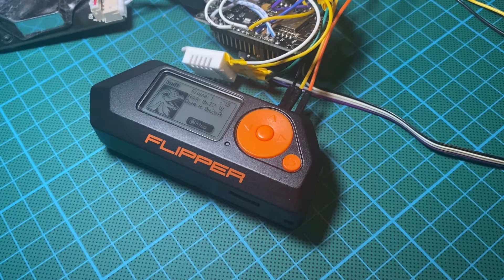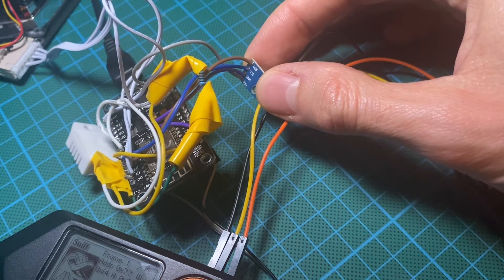Flipper Zero : I2C Sniffing with I2C Tools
How to use the plugin: i2c tools.

On the 06th of November 2022, Jean fixed an issue that prevent scanner to work. If you have unleashed build prior the fix, then you need either to recompile or download the latest firmware.

If you want to learn more about the air quality sensor